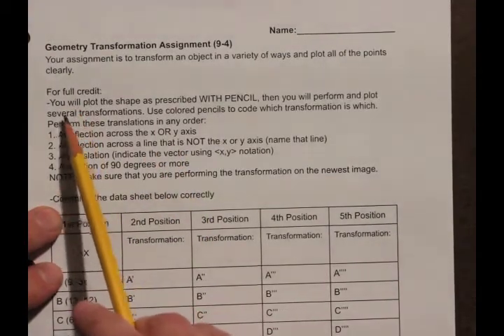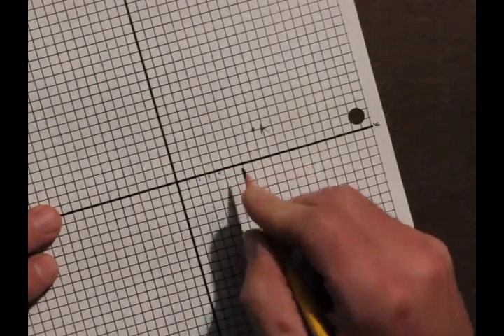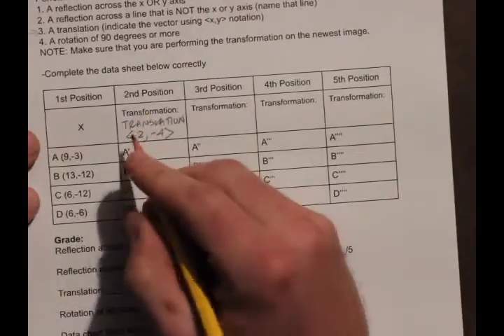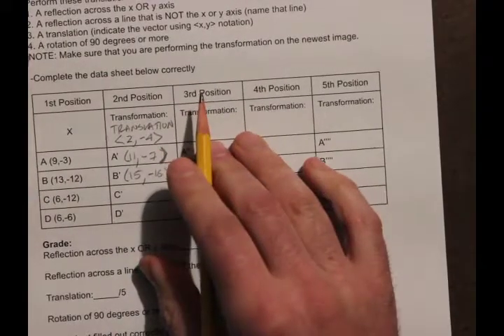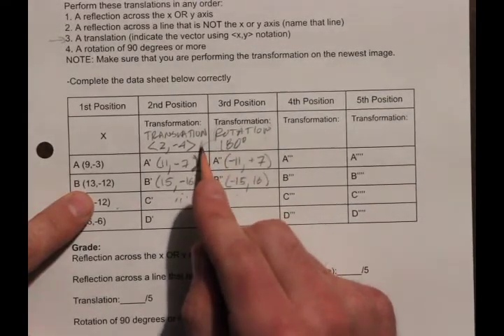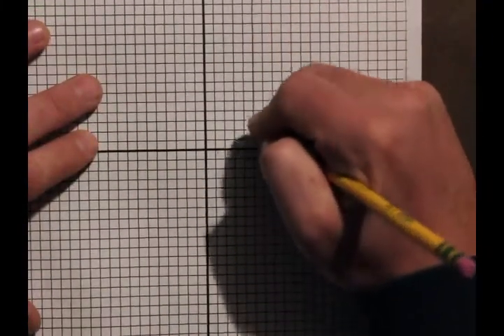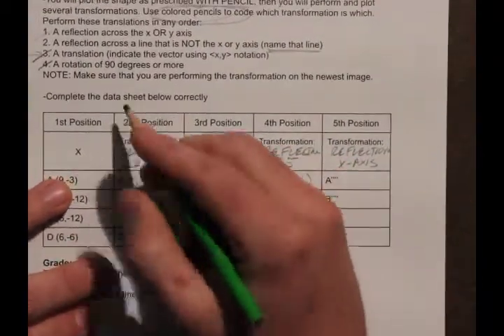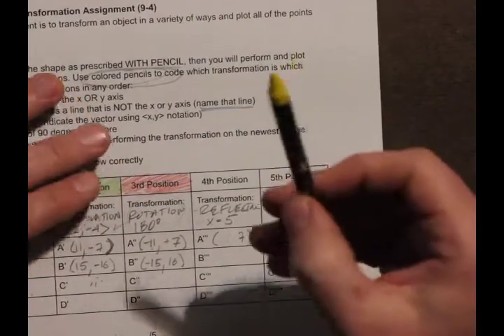Geometry 9-4 Project Explanation